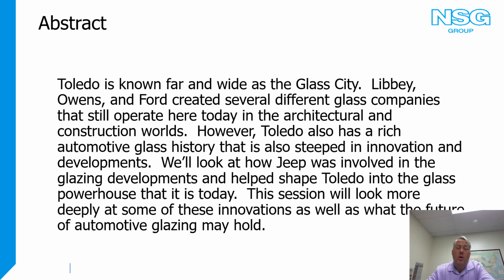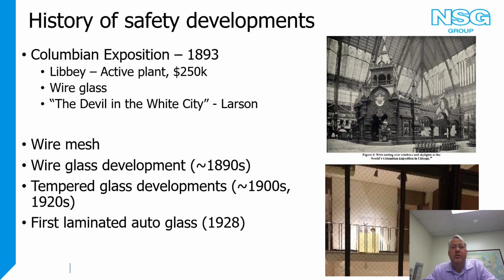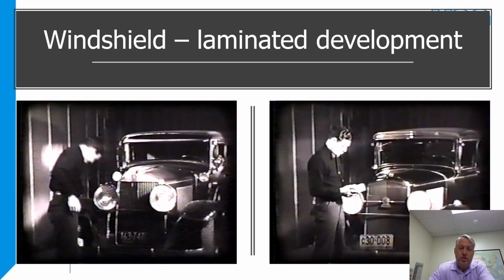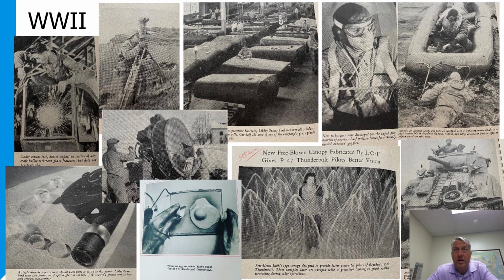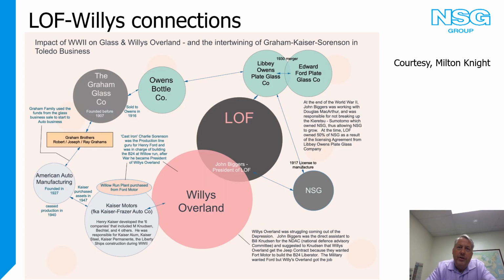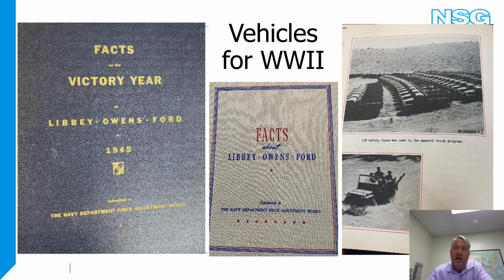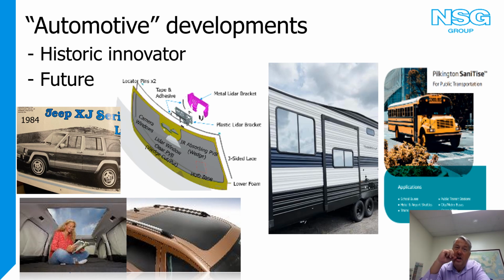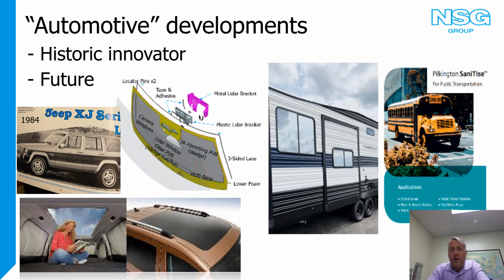Vehicle glass and Jeep Automotive developments in the Glass City - Jeep Fest Aug 2022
Jeep Fest is held in Toledo, Ohio every year with thousands of Jeep enthusiasts from around the globe.  This presentation was given at Jeep Fest in 2022 and documents the history and background of vehicle glazing developments in the US and the history of Jeep and NSG Pilkington (LOF at the time).